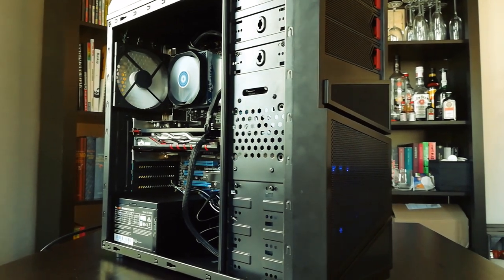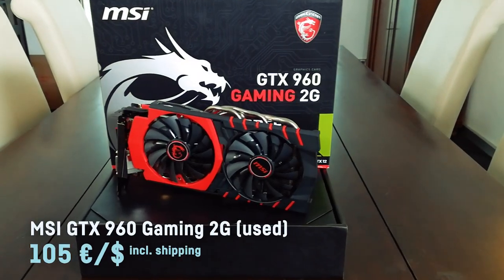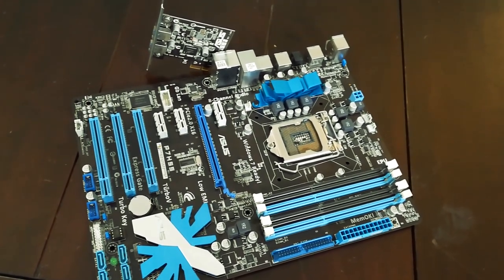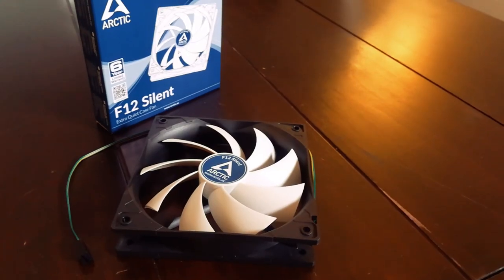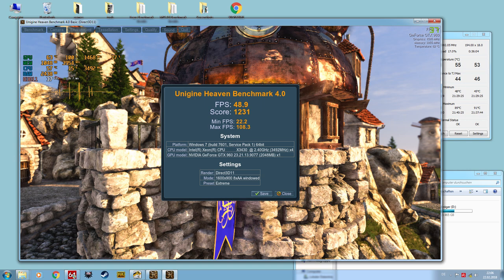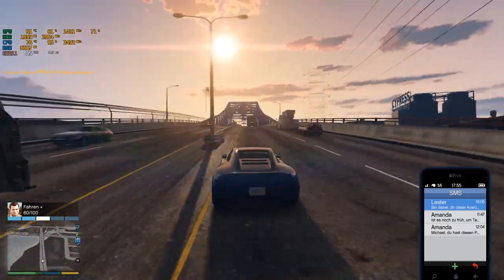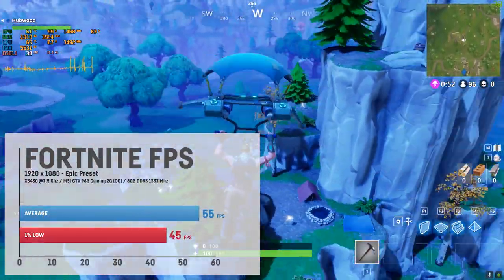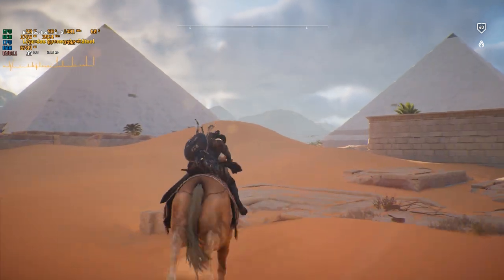200 €/$ 1080p BUDGET GAMING PC - XEON x3430 & GTX 960 & 8GB RAM - Full HD Machine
The 7-15$ XEON X3430 is the heart of this budget gaming PC, and it is able to run anything on Full HD! Realistic prices (or cheaper) from 2020.

System Specs:
XEON X3430 @ 3,5 Ghz
Arctic Alpine 11 Plus
MSI GTX 960 Gaming 2G OC'd
8GB Mushkin DDR 3 1333 Mhz
500GB Western Digital Caviar Blue
Asus P7H55
500W BE Quiet System Power 8
Arctic F12 Silent 120mm
TC-G15 Rev B ASKA-2 ATX PC Case

Alternative GPUs: GTX 670 or GTX 770

00:00 - Intro
00:43 - The Hardware
05:45 - Overclocking
06:30 - Benchmark Tests

Games:
07:20 - The Witcher 3: Wild Hunt
08:02 - Assassins Creed: Origins
08:25 - GTA 5
09:13 - Ghost Recon: Wildlands
09:34 - Bioshock Infinite
09:53 - Playerunknown's Battlegrounds (PUBG)
10:21 - Fortnite Battle Royale
10:46 - Rocketleague